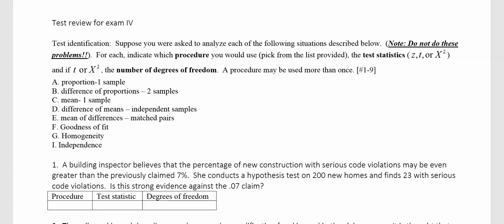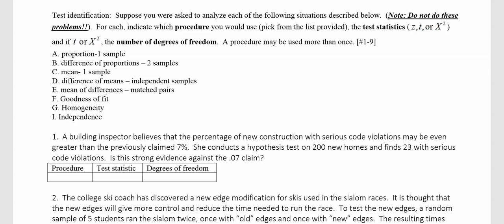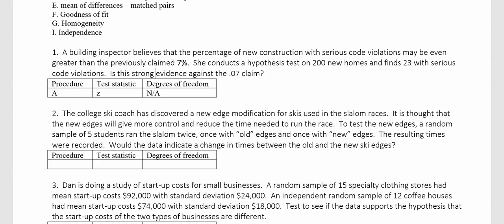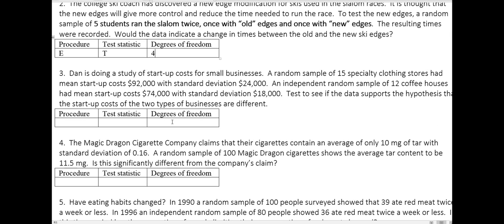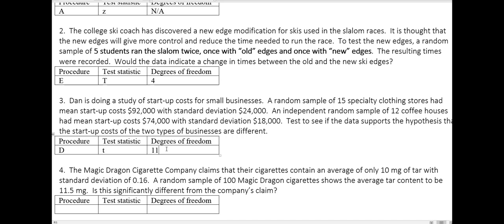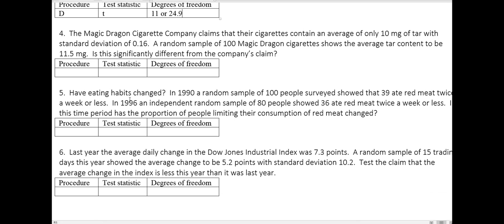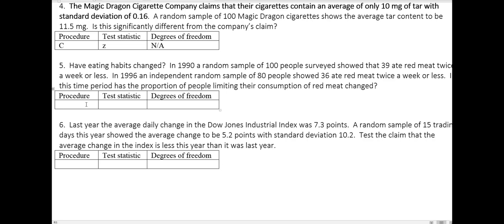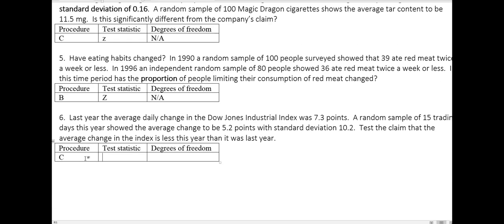Math 1342 Exam IV